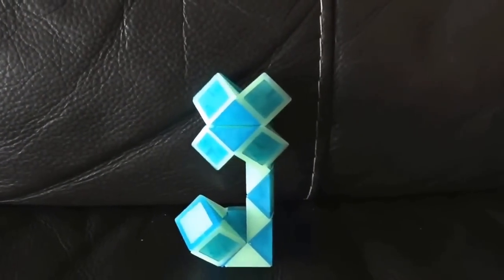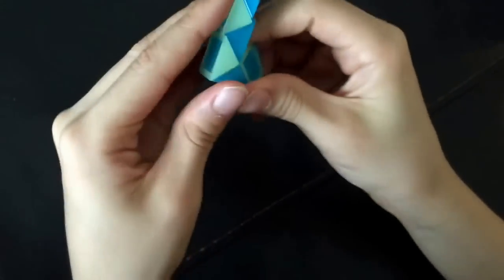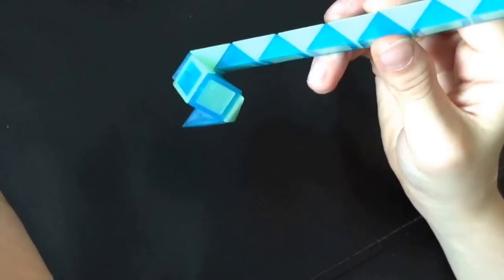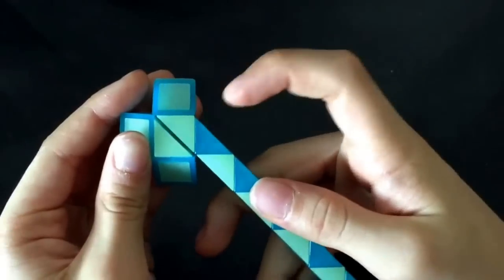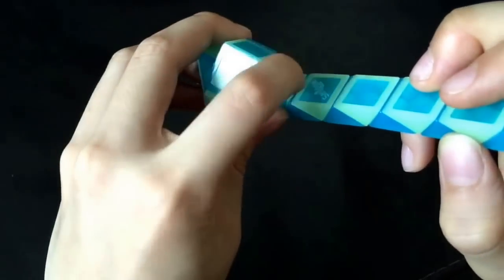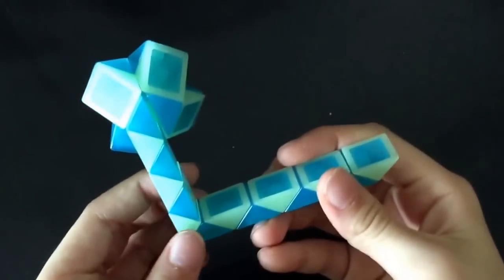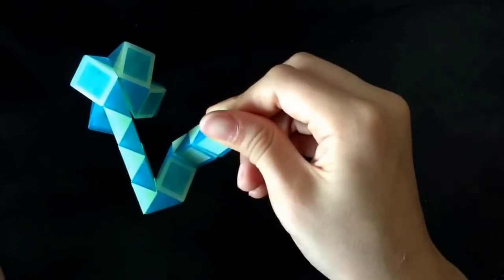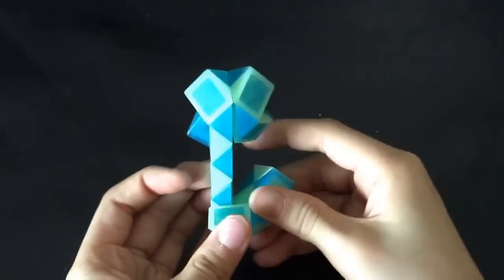Smiggle Snake Puzzle or Rubik's Twist / Snake Tutorial: How to Make a Flower Shape Step by Step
This video tutorial shows you how to make a Flower shape with the Smiggle Snake Puzzle or Rubik's Snake / Rubik's Twist.  Level: Intermediate
To learn how to speed up or slow down any of my tutorials watch my 'How to Slow Down or Speed Up a YouTube video' Tutorial (click this link)

NEW: Tutorials for the Smiggle Serpent Puzzle or Round Rubik's Twist:
Click the 'Like' button to see my Facebook posts when I upload new videos